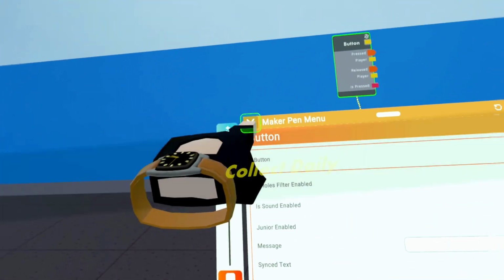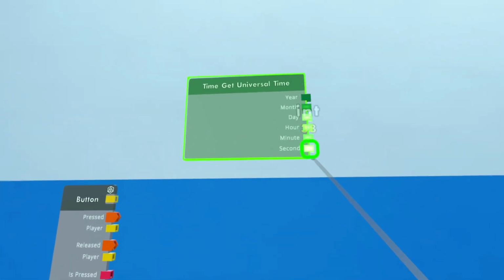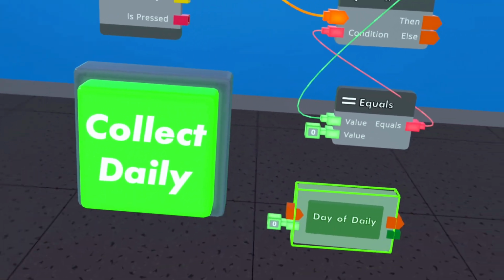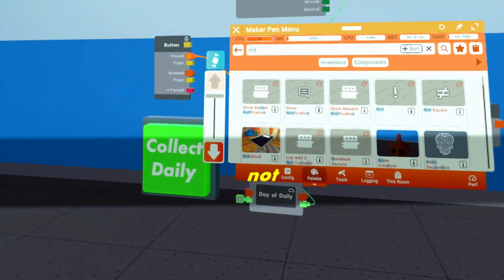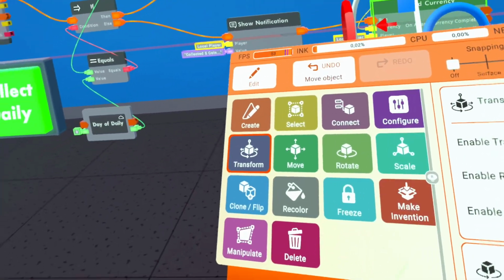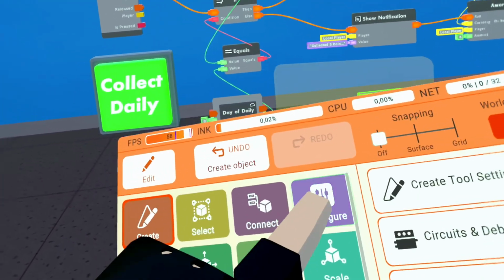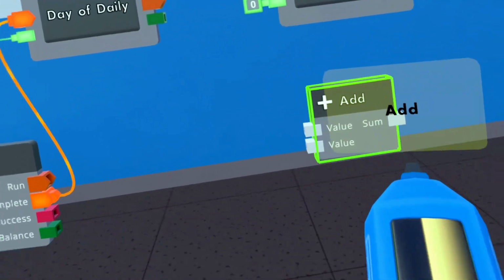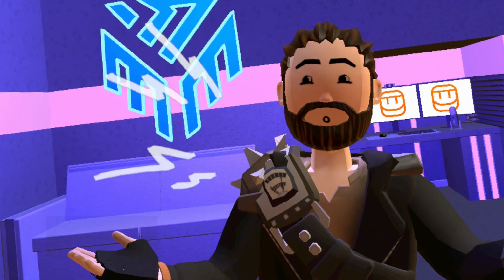Daily Reward Chest (Rec Room / Radium Tutorial 72)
This tutorial breaks down how to build a fully functional daily reward system inside a Rec Room experience, giving players a strong reason to return to your room every single day. The focus is on creating a simple but powerful mechanic that rewards consistent play while preventing players from exploiting the system by collecting rewards repeatedly.
The core idea revolves around setting up a collectible daily reward — such as room currency — that can only be claimed once per real-world day. The tutorial starts by explaining how to create a custom room currency (for example, coins) and how to connect a simple interaction, like pressing a button or opening a chest, to trigger the daily reward. This makes the system flexible, allowing creators to present the reward as a button, loot box, treasure chest, or any interactive object that fits their room’s theme.
To ensure players can only collect their reward once per day, the system uses Rec Room’s universal time data. By pulling the current day from the time chip, the system can compare today’s date with a stored value that tracks the last day the player collected their reward. This comparison is handled using logic chips such as “If” and “Equals,” allowing the system to decide whether the player is eligible to receive the reward or should be told to come back tomorrow.
A key technical concept introduced here is the use of cloud variables. These variables are saved per player, meaning each individual player’s reward history is remembered even if they leave the room and return later. This prevents players from resetting the system simply by rejoining and ensures fair, persistent tracking of daily claims. Without cloud variables, the system would reset too easily and could be abused.
When a player successfully collects their daily reward, the system both awards the room currency and stores the current day as the player’s last collection date. If they try to collect again on the same day, they instead receive a notification telling them to return the next day. This creates a clean, user-friendly experience while protecting the reward logic.
The tutorial then expands the system by adding a progression mechanic. Instead of always giving the same fixed reward, the system can be configured so that the reward increases each day the player returns. This is done by introducing another cloud variable that tracks the player’s current daily reward value. Each day, the reward amount is increased — for example, starting at five coins and adding one more coin for every consecutive day collected.
This progression system adds an extra layer of motivation for players. It encourages long-term engagement by making daily logins feel more valuable over time. The tutorial also shows how to dynamically update on-screen notifications so players see the exact number of coins they earned that day, rather than a static message. This makes the system feel more polished and responsive.
Overall, the tutorial demonstrates how to combine time tracking, cloud variables, logic chips, currency systems, and UI feedback to create a professional-grade daily reward mechanic. The result is a system that is easy for players to understand, difficult to exploit, and highly effective at increasing repeat visits. It’s a practical example of how smart game design and simple logic can dramatically improve player retention and engagement in Rec Room creations.